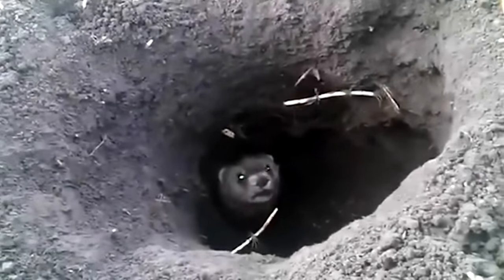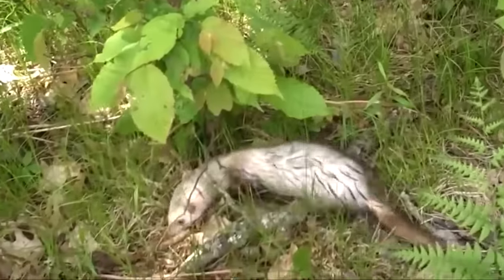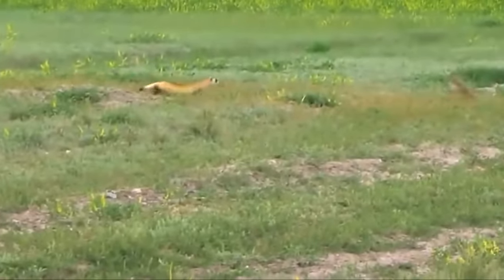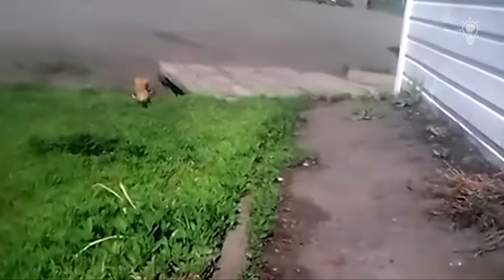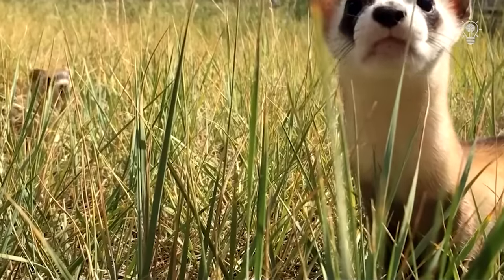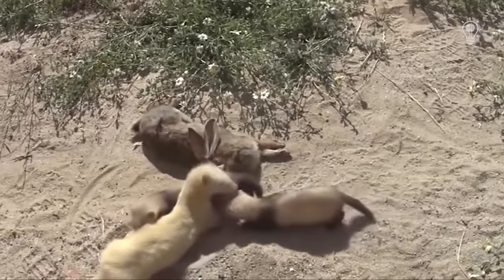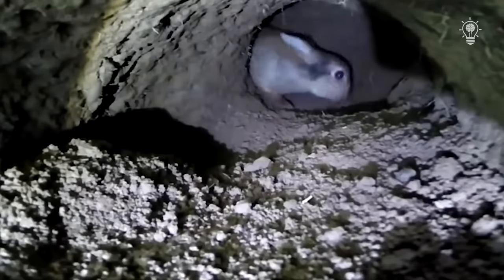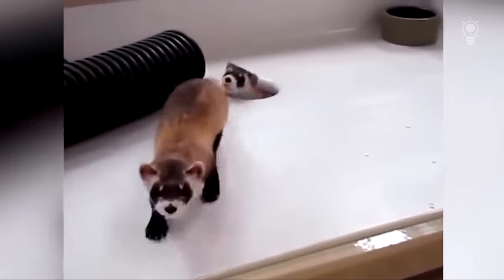FERRET in Action! Facts about Fast and agile Ferret terrifies snakes, rabbits and squirrels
The fastest and most agile of the mustelid family - the ferret in action! Ferret versus squirrel, rabbits and gophers. Ferret vs rat. Ferret versus cat, dog, snake.
Today I invite you to look at this agile masked animal, and it's not a raccoon. A fast member of the weasel family and a very close relative of the weasel and ermine. Today we will look at the ferret in action. Get comfortable and let's get started!
What do we need to know about ferrets? At the very least, they are different. For example, two types of ferrets live in Russia: the forest ferret (also known as dark) and the steppe ferret (also known as light). There are also domestic ferrets, which were artificially bred and are a subspecies of the forest ferret. There is also a furo, an albino forest ferret. He was depicted in Leonardo da Vinci's painting Lady with an Ermine. The third and last species is the American or black-footed ferret, which lives where you think? In the North American continent! Looks like we got it right. An interesting story turned out with the American ferret. By 1937, he was completely exterminated in Canada, and in America he became an endangered species. However, in the 1980s, the last known wild population of 18 animals was caught, and they began to use it to restore numbers. And now you can often see how caring people raise and return ferrets to their natural habitat. And if someone from the ferret family doubts, then it can be transported like that.